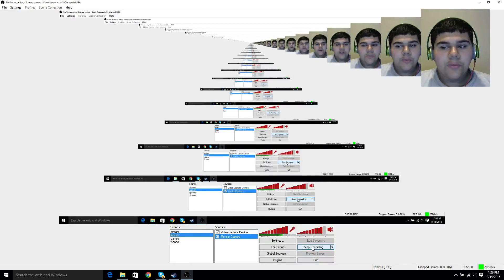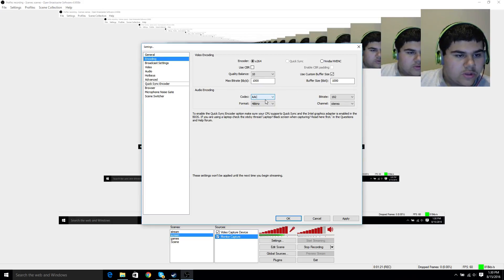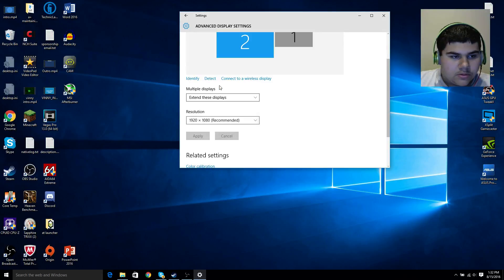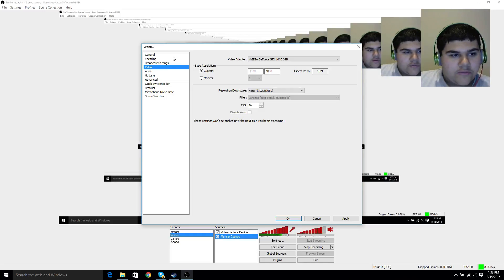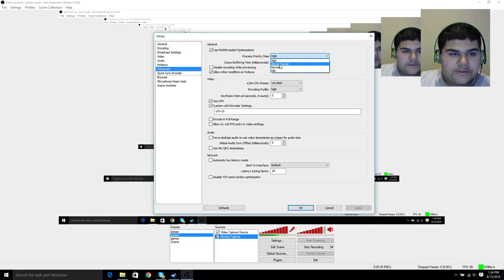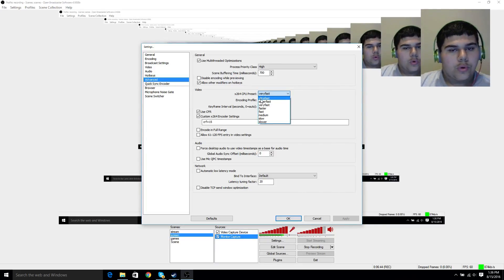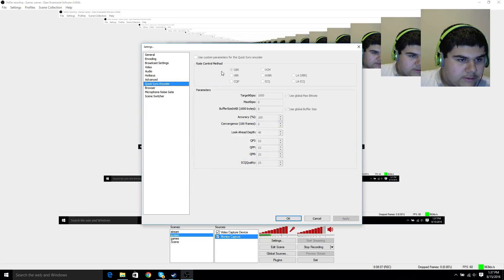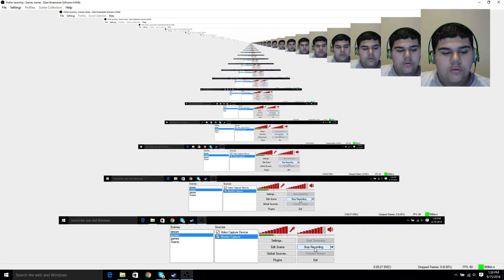How To Record In 1080P 60 FPS (Small File Size)(ANY CPU)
Here is the parts to my computer:
Cpu: Intel i7 6700k 4.0ghz overclocked to 4.5ghz
Gpu: Sapphire R9 380
Motherboard: Asrock Extreme 6+ z 170
Ram: 32 gb of ripjaw 5 series, DDR4 @3200Mhz
HDD: 1TB @7200RPM
PSU: 1050 Watt Evga 80 plus gold
Liquid cooling:Enermax liquidmax 240
5 Case fans
Case: DIYPC GAMEmax Black